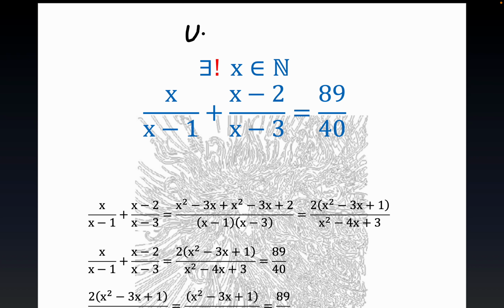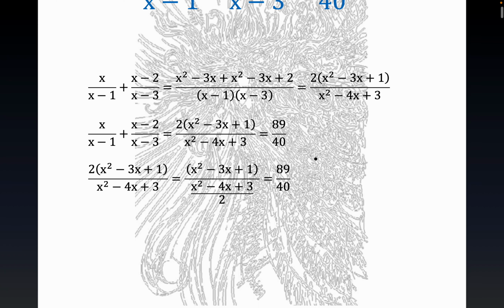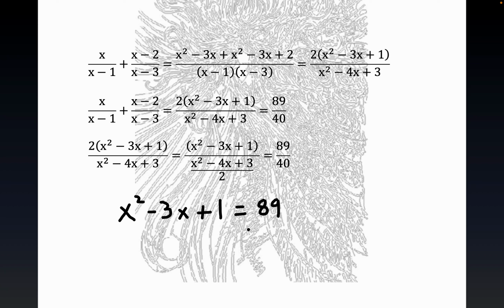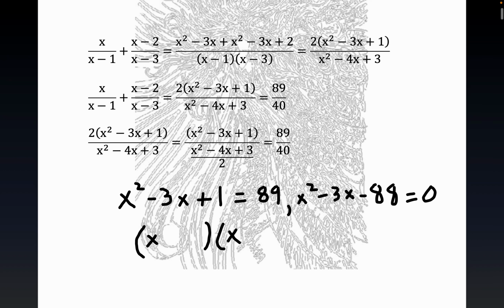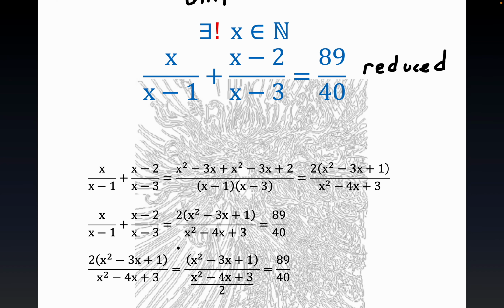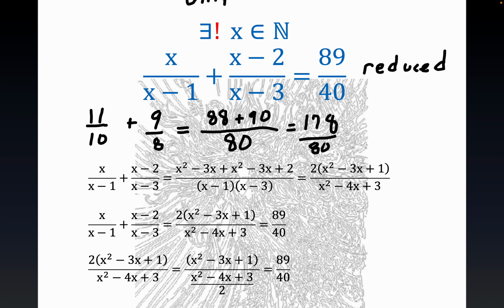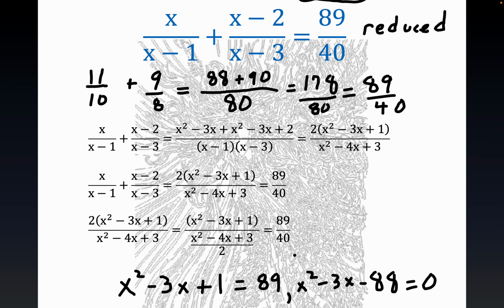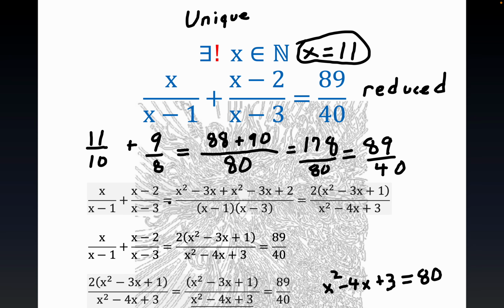Find unique natural number, x, satisfying x/(x-1) + (x-2)/(x-3) = 89/40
A pair of quotients comprised 4 consecutive natural numbers equation, Cross multiplying not necessary, so as to avoid Quadratic equation with large coefficients. PHD mathematician/computer programmer Justin Rising answered related Quora Question.